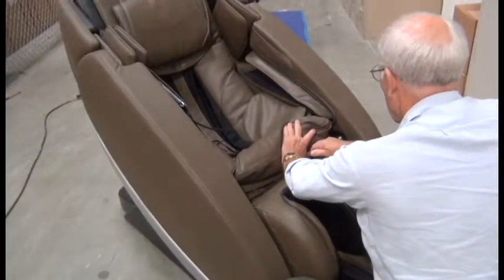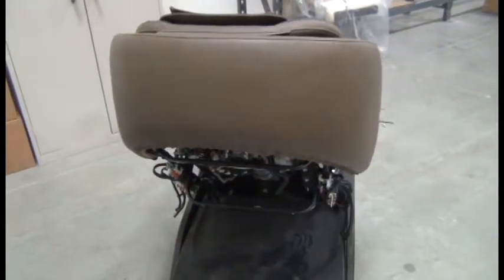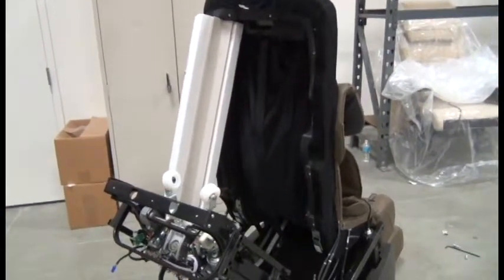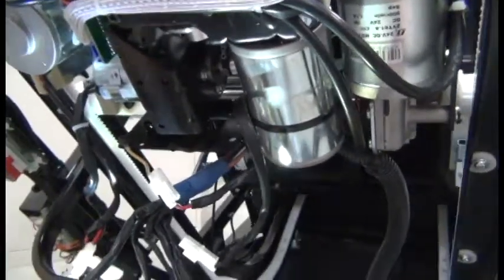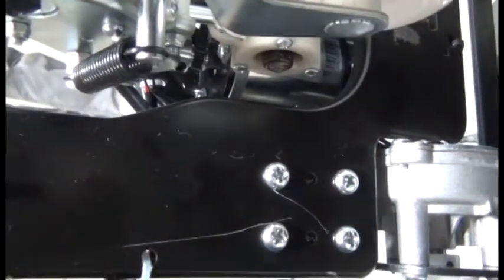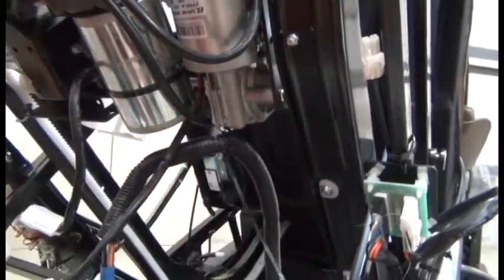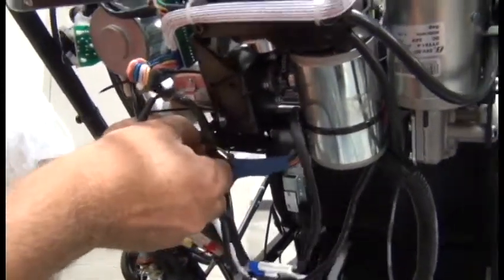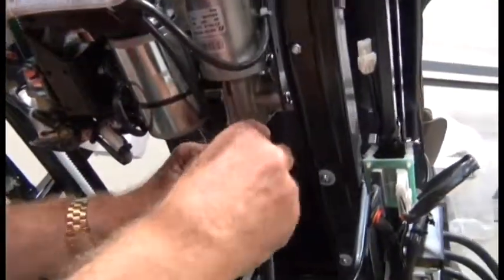Novo / NovoXT Massage Chair Massage Mechanism